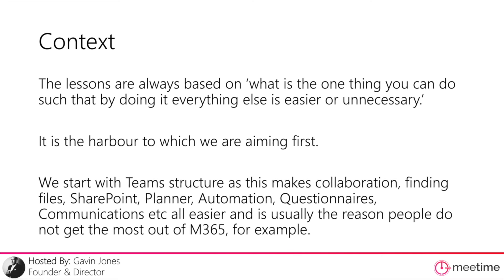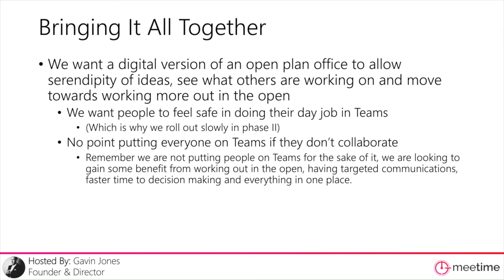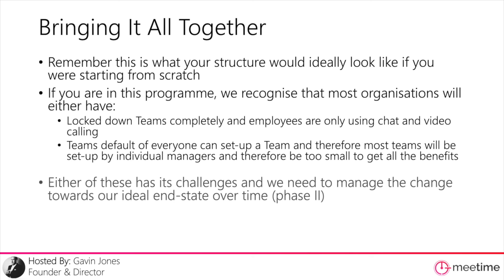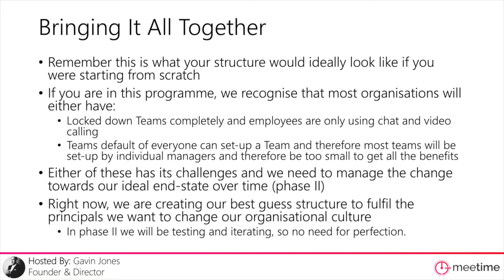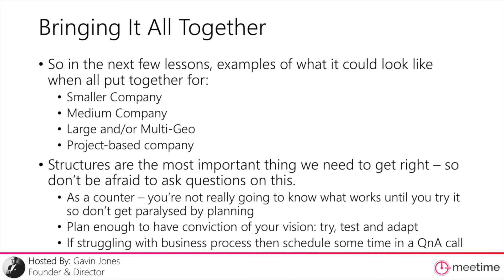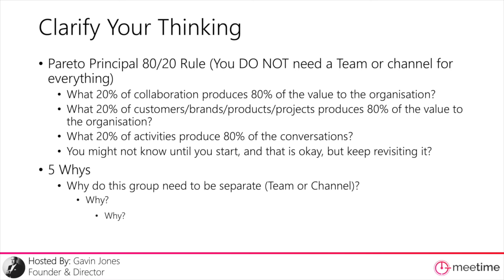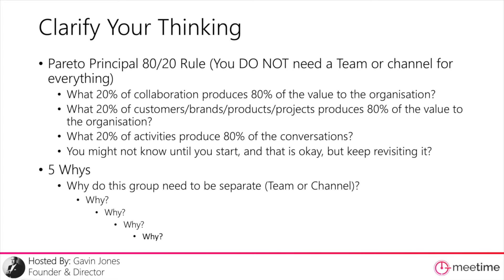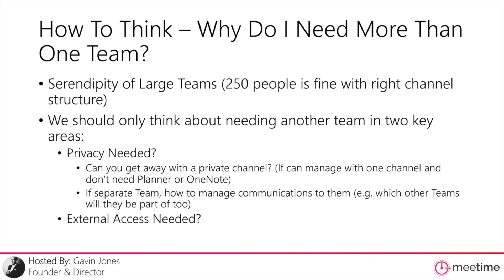How To Organise Teams And Channels In Microsoft Teams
In this video, we look at how to organise teams and channels in Microsoft Teams, how to set up Microsoft Teams for your whole organisation, and more importantly how to think about arranging Teams in Microsoft Teams.

00:00 Intro
00:34 Aim & Vision
09:02 Clarify Your Thinking
14:18 Why Do You Need More Than One?
18:19 File Structure
19:54 Demo Template
24:55 Recap